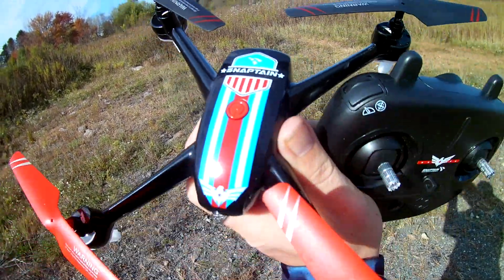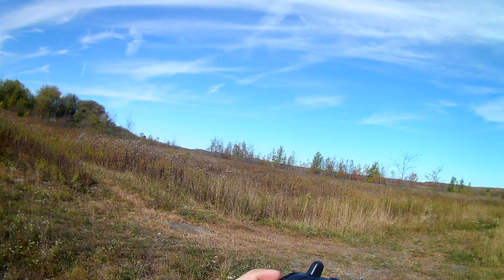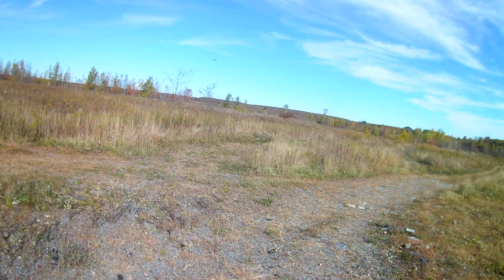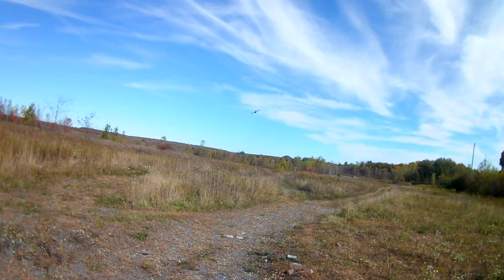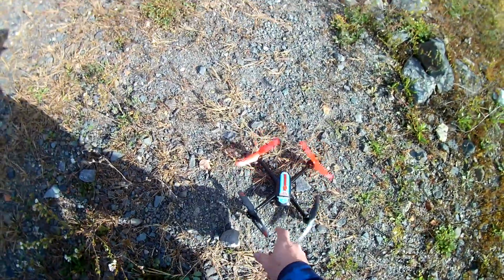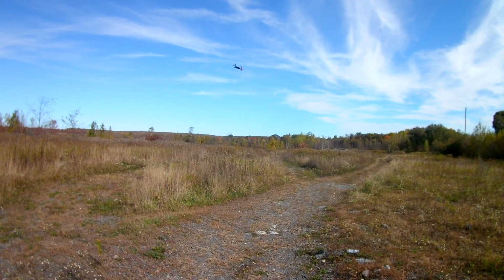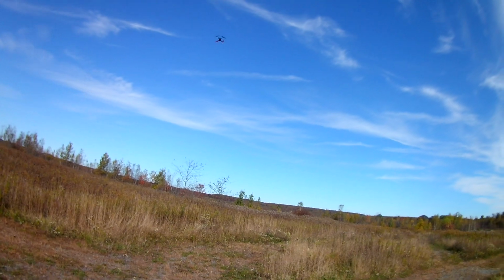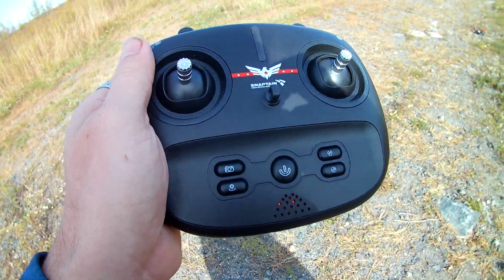SNAPTAIN SP660 1st Flight FPV RC Drone 720P HD WiFi Live Video Quadcopter REVIEW